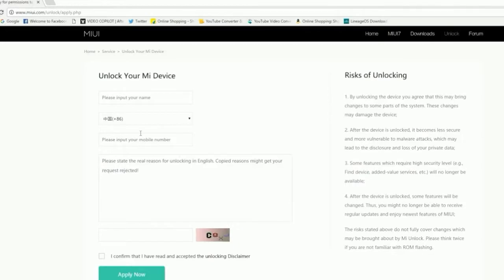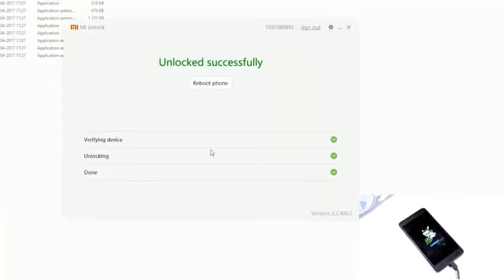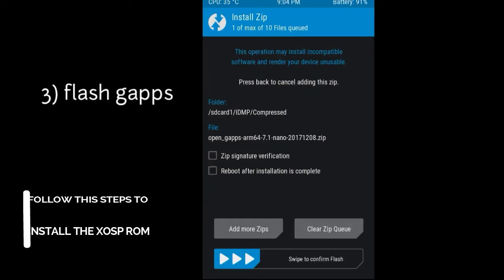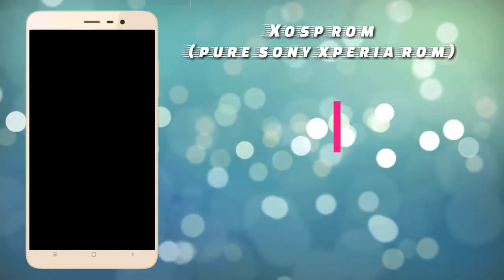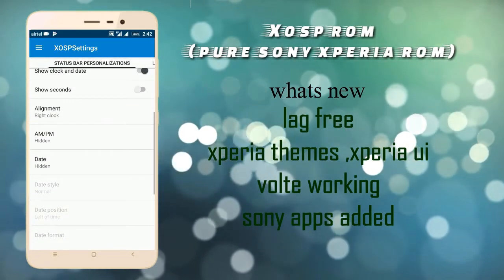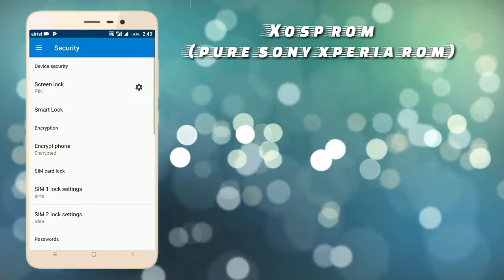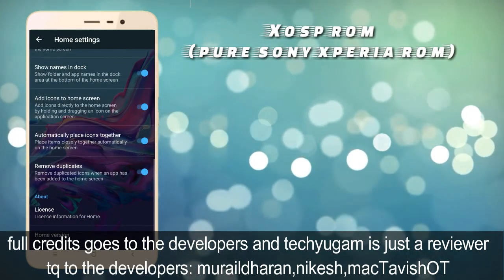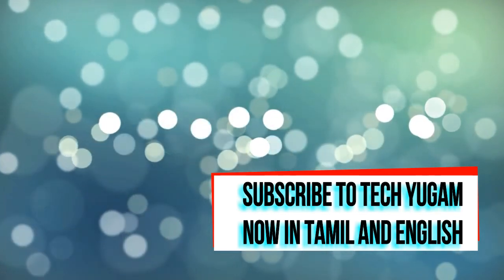How to install XOSP [7.1.2] Rom |In English | For Redmi 4A | Pure xperia rom|review video|Techyugam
HELLO GUYS, WHATS UP.  SO GUYS ARE YOU READY TO ROCK AND TRY THE NEW XOSP ?SO GUYS EXCITED RIGHT?? PURE XPERIA ROM

SOO GUYS I HAVE GIVEN FULL PROOF TUTUORIAL WHICH WILL WORK 100%SO TODAY I AM GOING TO SHOW YOU HOW TO INSTALL XOSP IN REDMI 4A!!!PLEASE FOLLOW THE INSTRUCTIONS CAREFULLY BECAUSE INSTALLION OF THIS ROM IS SOMEWHAT DIFFERENT. PLEASE MAKE SURE THAT YOU GUYS FOLLOW THE INSTRUCTION CAREFULLY OR YOU WILL DEFINATELY BRICK YOUR DEVICE ...

STEPS TO FLASH (via TWRP) :
- Full Wipe (system, data, cache, dalvik)
- Flash Nougat Firmware
- Flash Rom